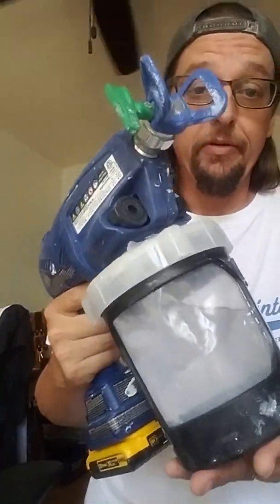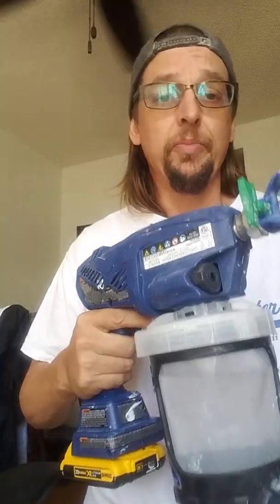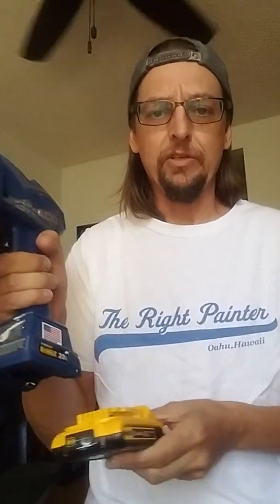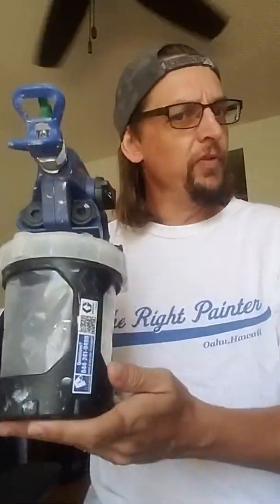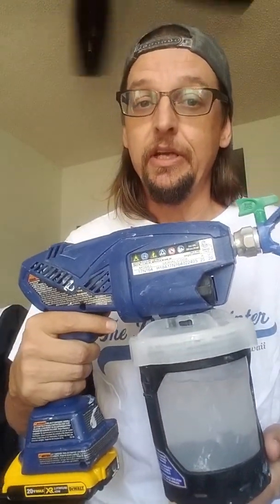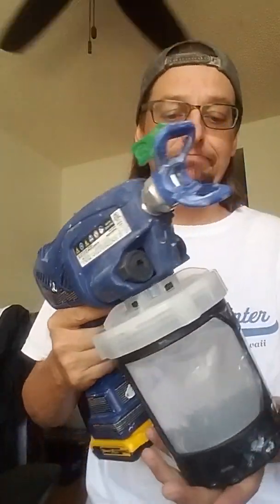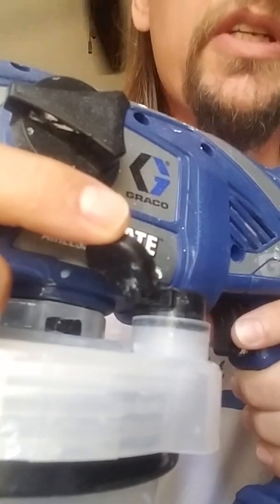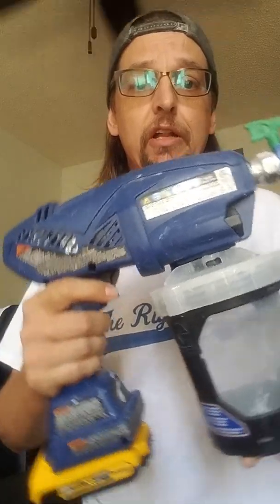Graco Ultimate handheld sprayer review